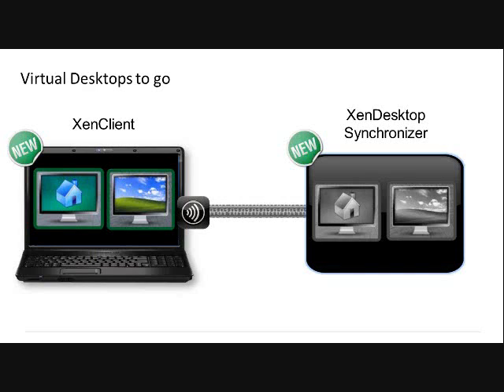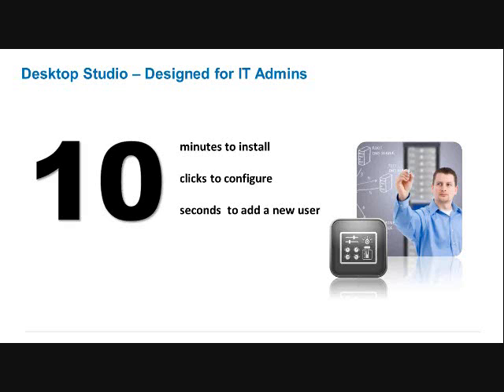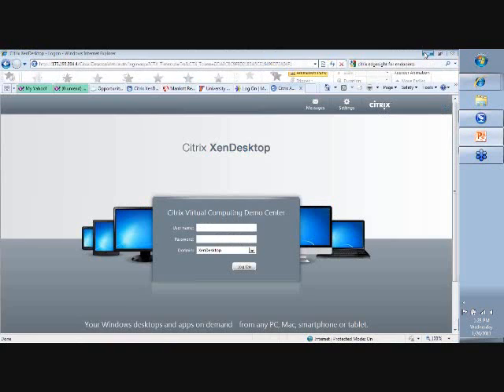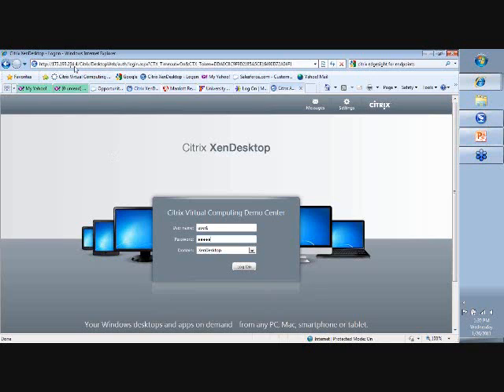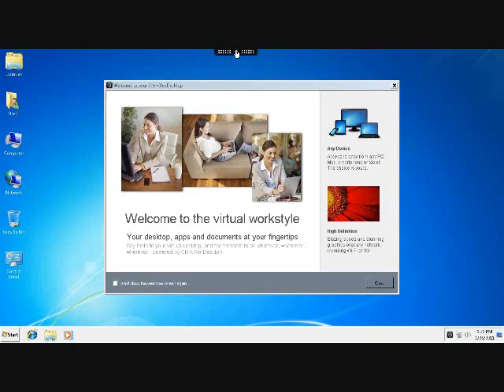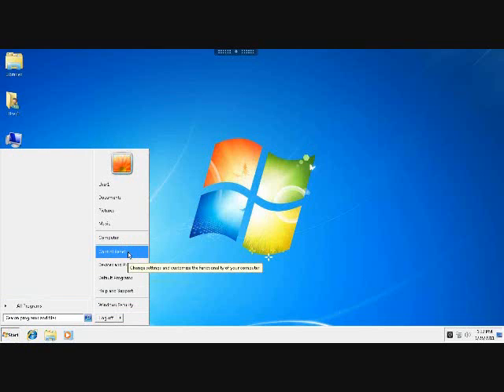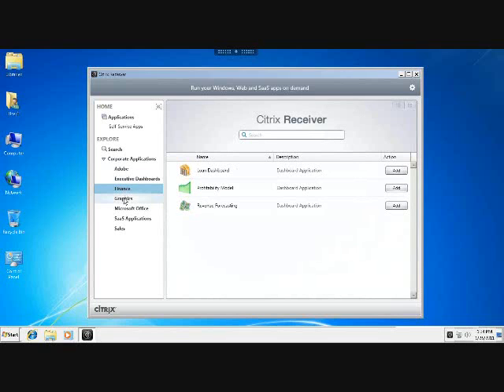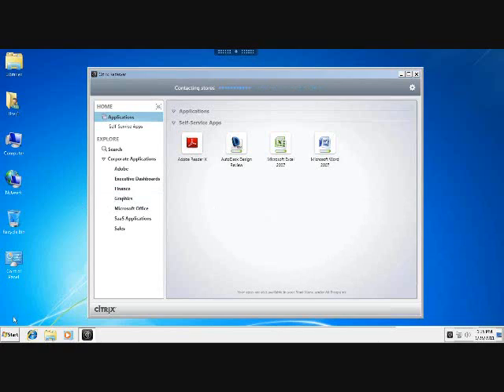XenDesktop 5 Part 3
Learn how to jumpstart your desktop virtualization at this special online event for IT professionals. This exciting webinar event exclusively about virtual desktop computing.  Full of practical information, this one-hour session features an insider's look at the exciting new features of Citrix XenDesktop 5 - and how it benefits both users and you.